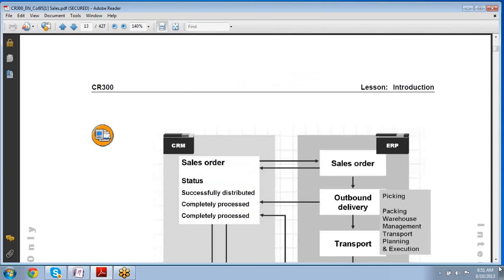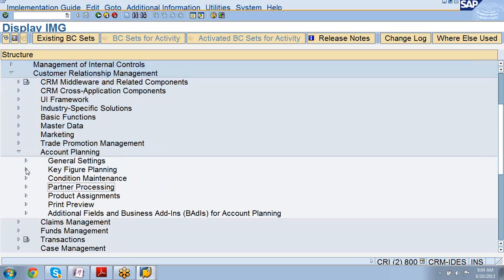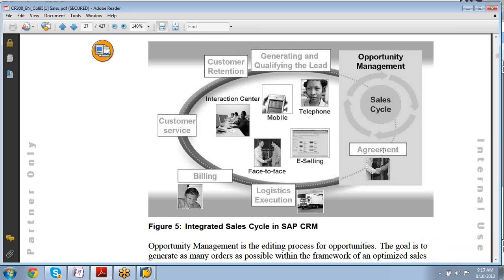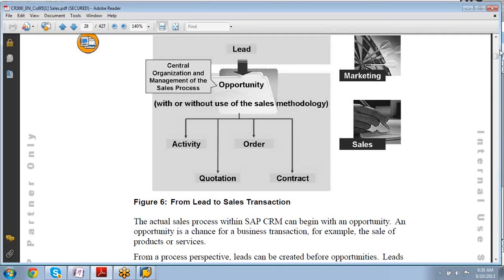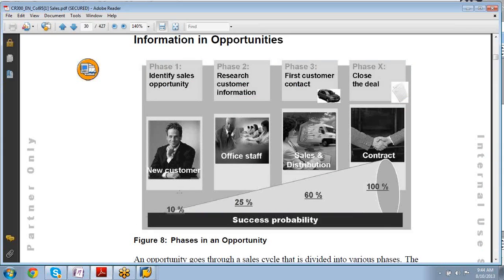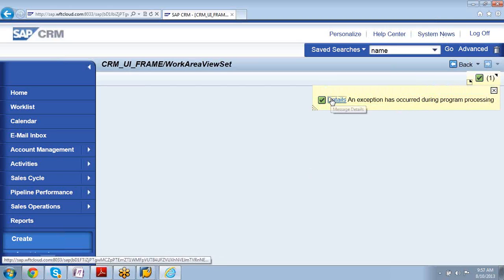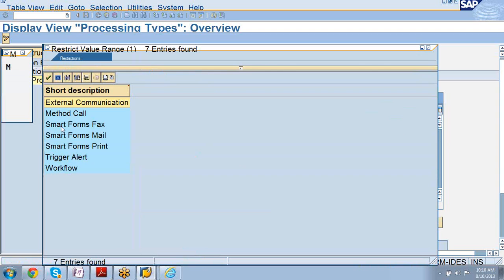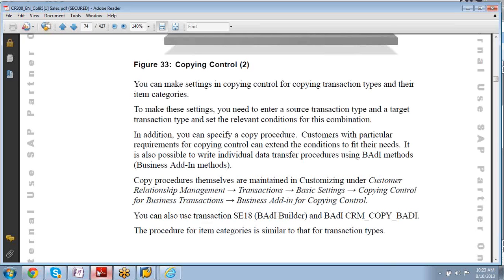SAP CRM Training | CRM Sales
SAP CRM Training by Ravikiran real time project Training to Placement Program.
SAP CRM Sales planning and forecasting to plan and forecast revenues and product quantities
Organizational and territory management to enable SAP CRM sales managers to define territories based on various criteria.SAP CRM Account and contact management to capture, monitor, store, and track all,critical information about customers, prospects, and partners.SAP CRM Activity management to schedule and manage various tasks assigned to SAP CRM sales.